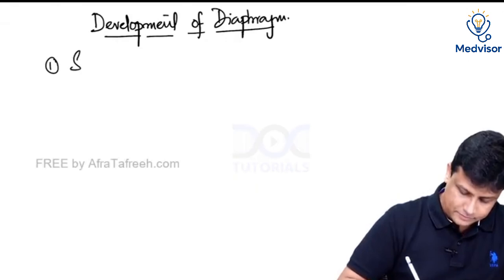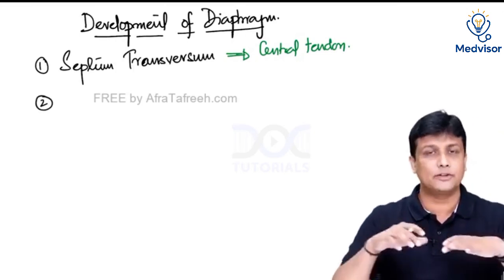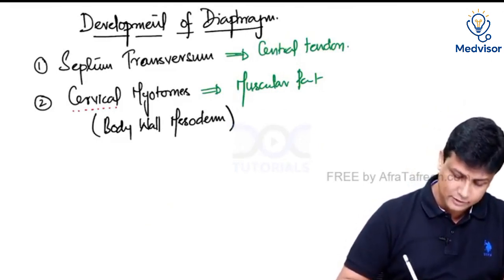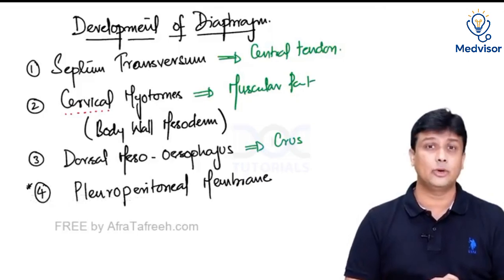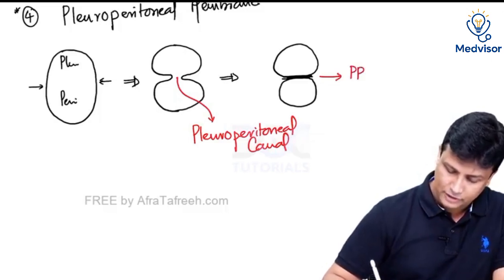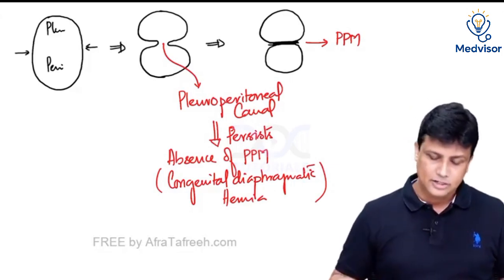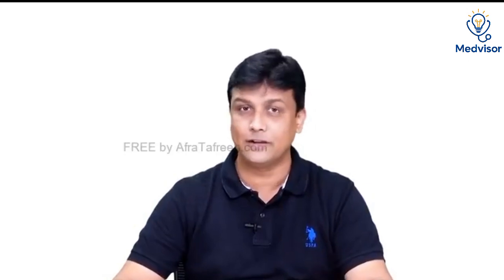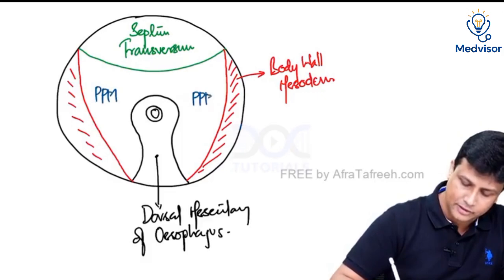Development Of Diaphragm Embryology | Diaphragm Development By Dr AZAM